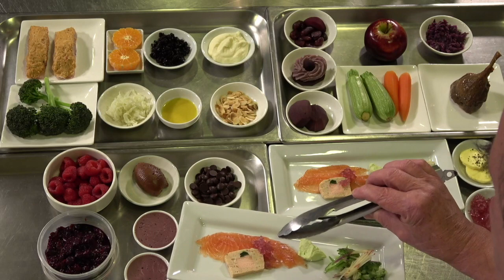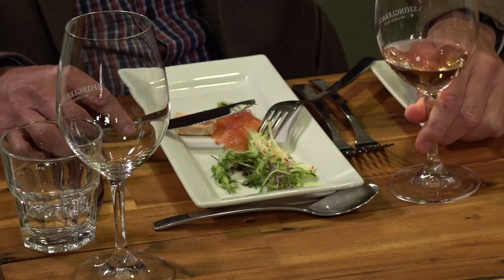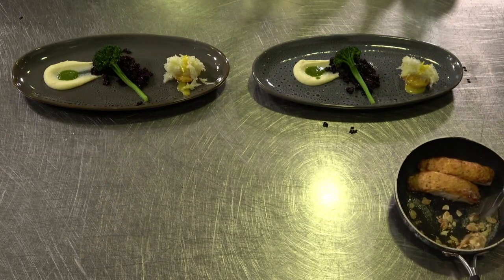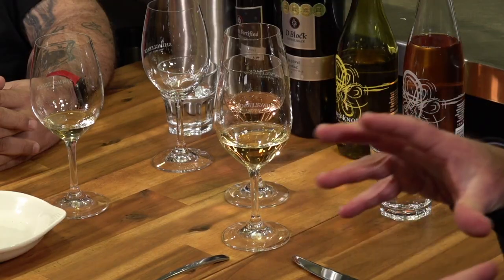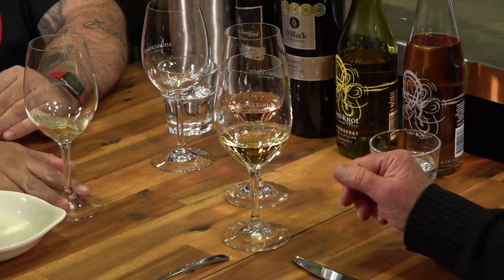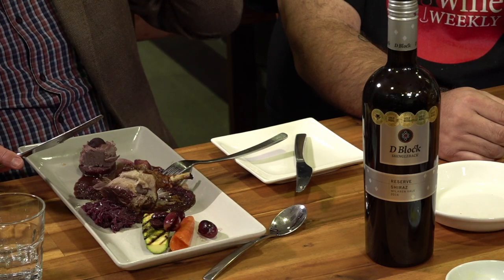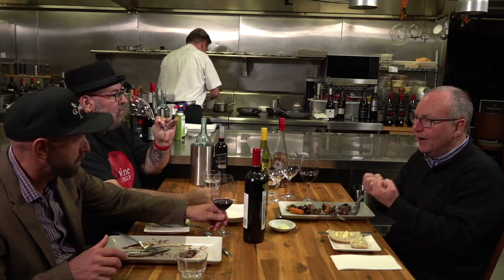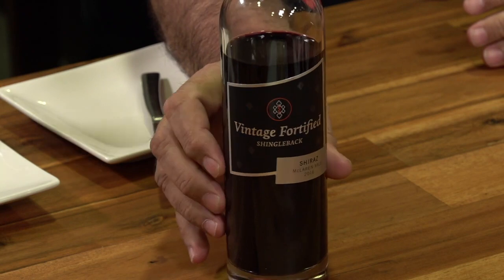Shingleback Winery - Chef's Table | Chef Horst Berger and Winemaker John Davey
In this episode of SA Wine Weekly we went live on location at  Shingleback Winery in McLaren Vale.
Where we tasted their favourite wines from their range including the Red Knot Rose', the Red Knot Chardonnay, D'Block Shiraz and the Vintage Fortified Shiraz. To pair with these wines Chef Horst Berger prepared an incredible four course meal.

The boys from Shingleback have continued to produce and develop their estate farmed by their Grandfather in 1957 where their goal was and remains to produce affordable and quality wines.

If you are interested in experiencing this outstanding wine tasting experience and delicious food make sure to get in contact and book your spot today.

Want to be a guest on our show?
Get in contact with us today
Nathan Goad